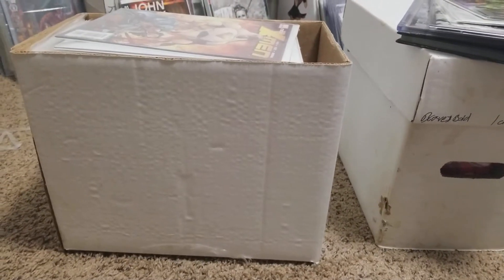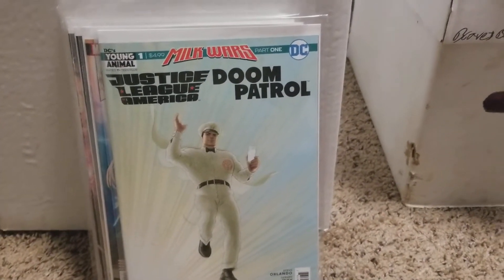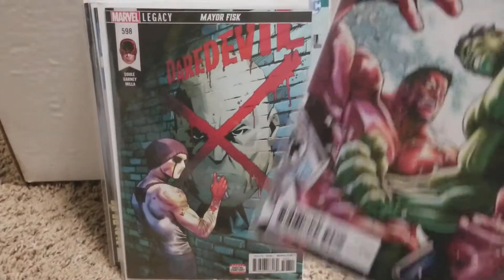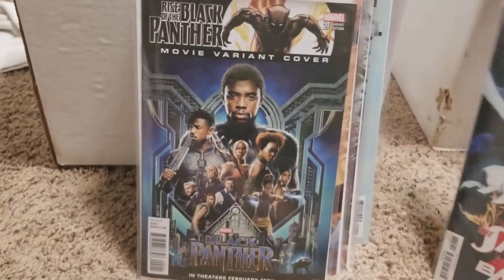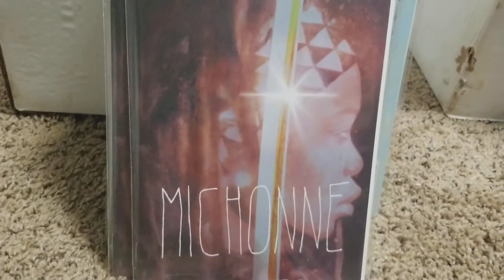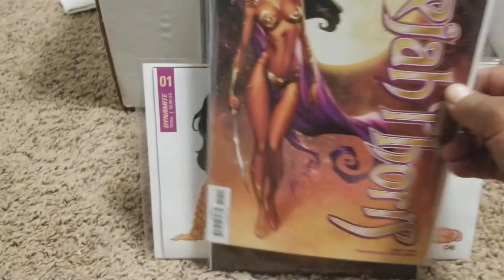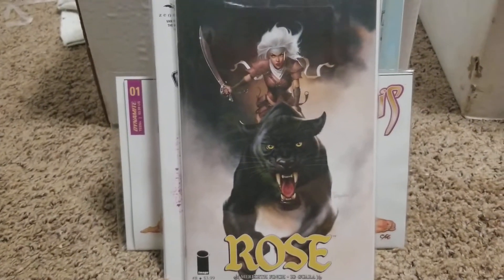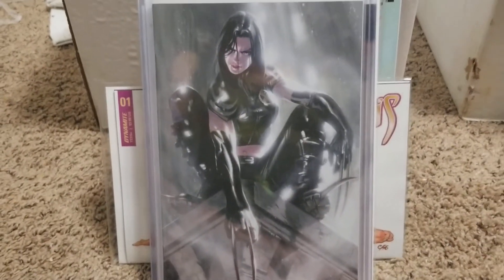New comics and some ebay